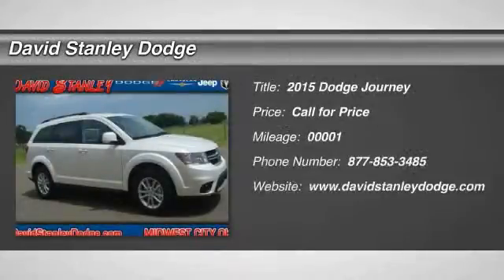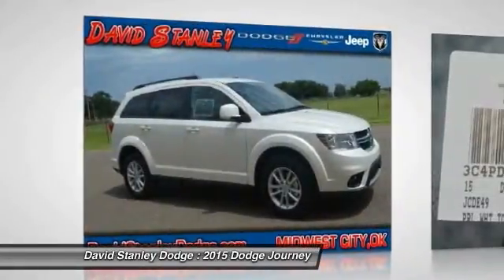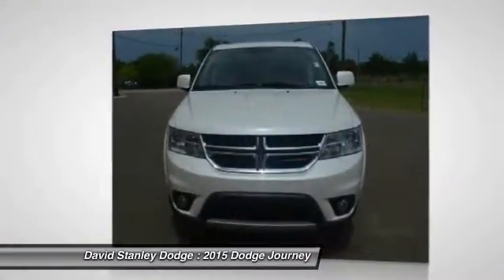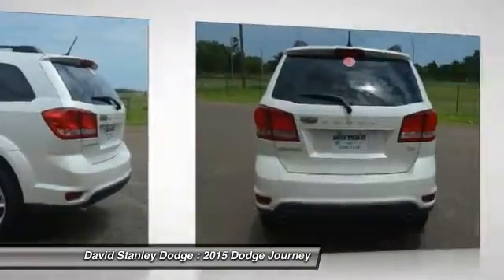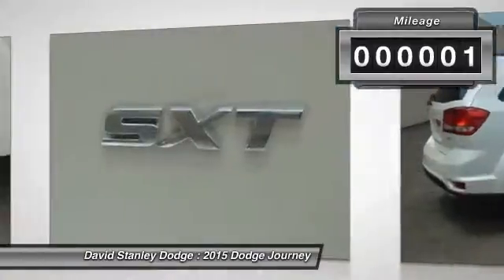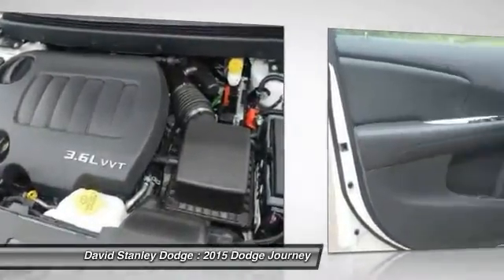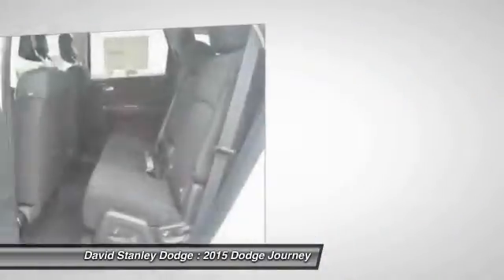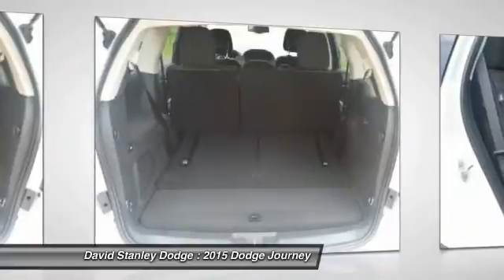2015 Dodge Journey David Stanley Dodge T7242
2015 Dodge Journey SXT

4D Sport Utility, 3.6L V6 24V VVT, Automatic, and FWD. Best color! Don't wait another minute! Thank you for taking the time to look at this good-looking 2015 Dodge Journey. When H2O starts showing up in the weather forecast, the FWD power delivery will help keep you in control of things.